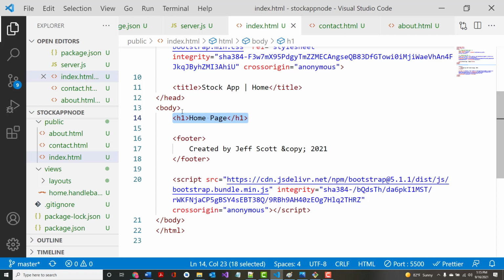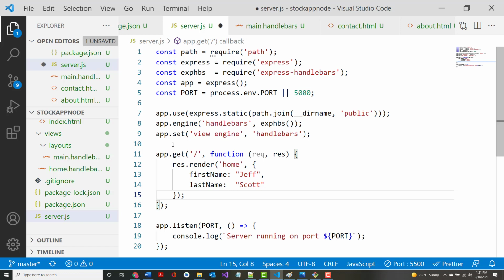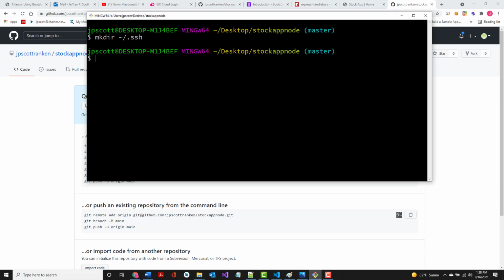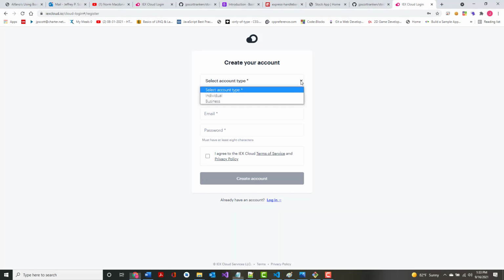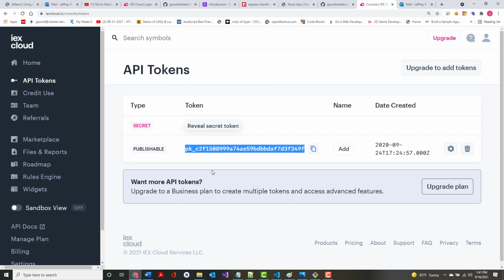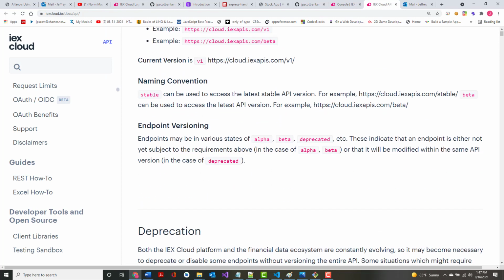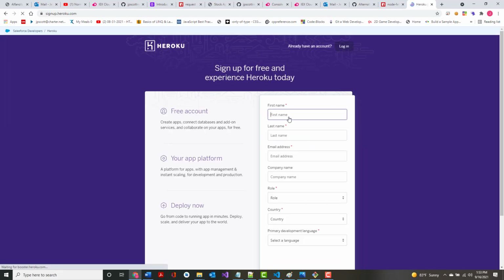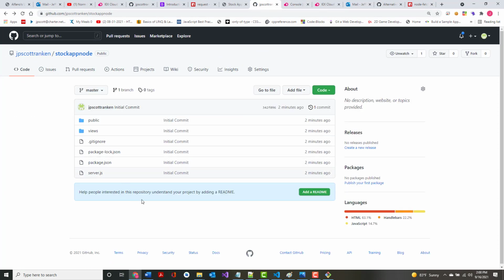09-16-2021 - Node Stock App Part02